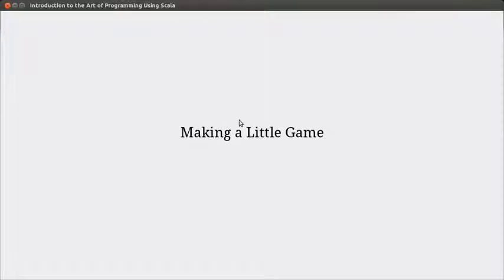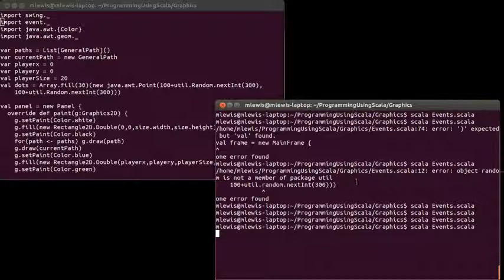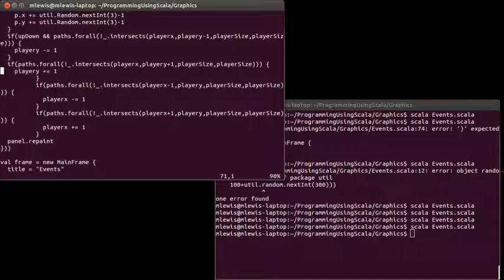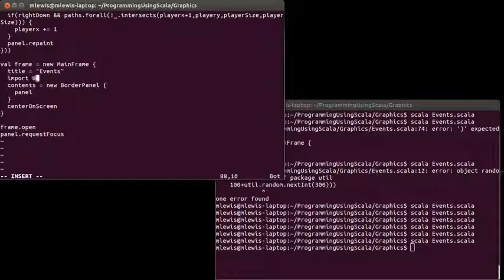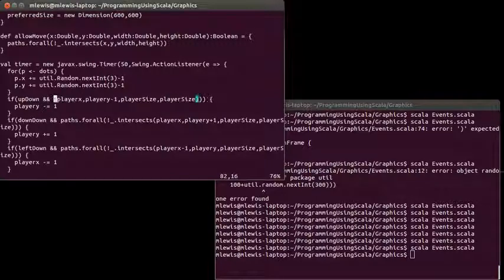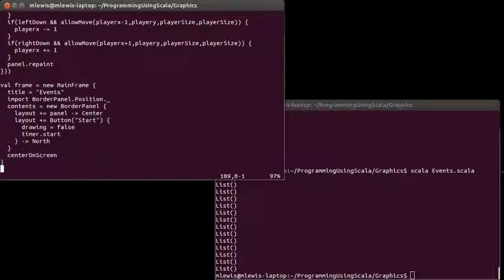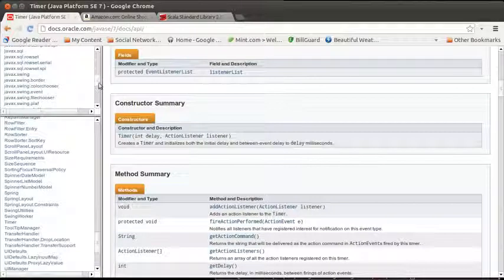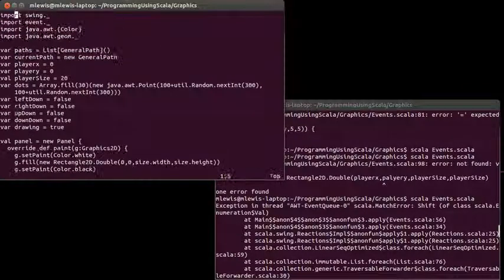Make a Little Game using Scala